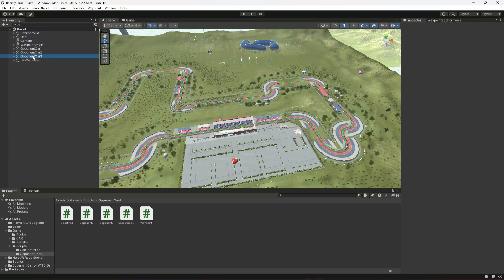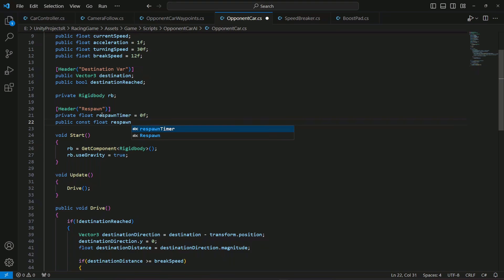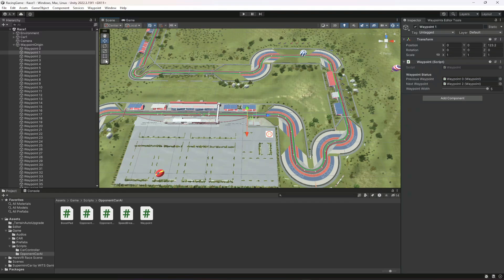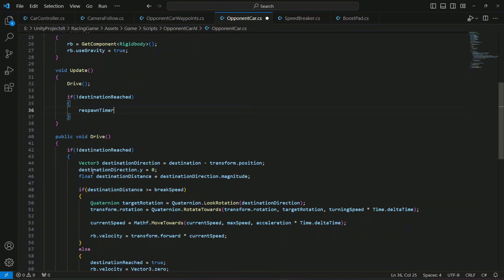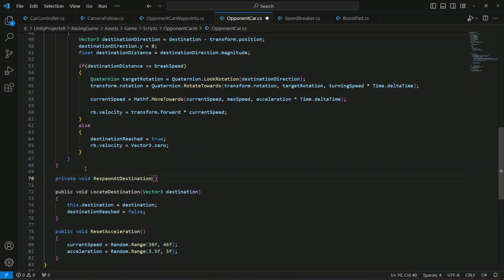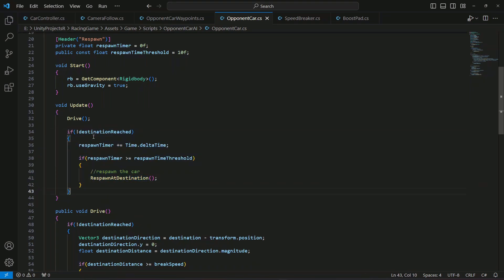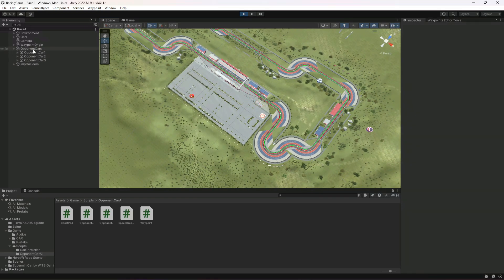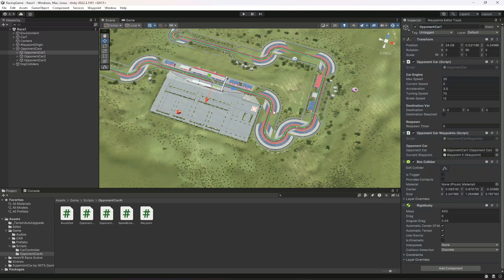Unity Respawning Car | Unity 3d Mobile Game Development Full Course | Car Racing Game